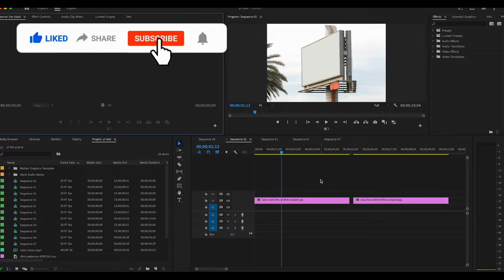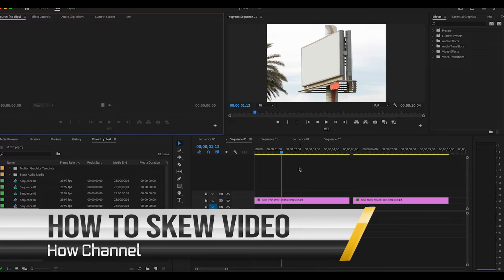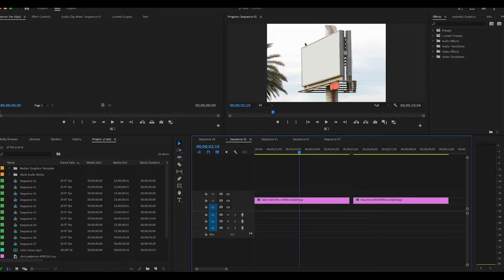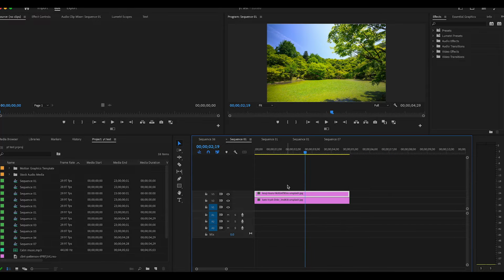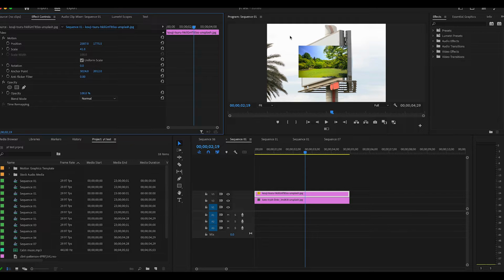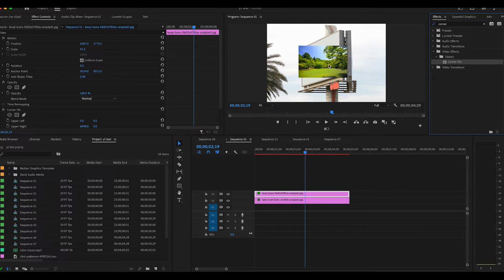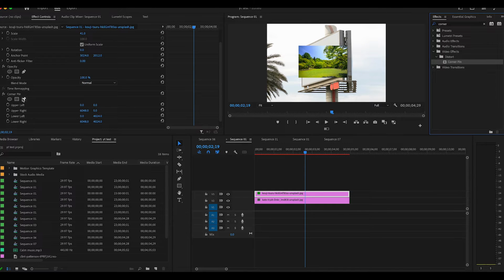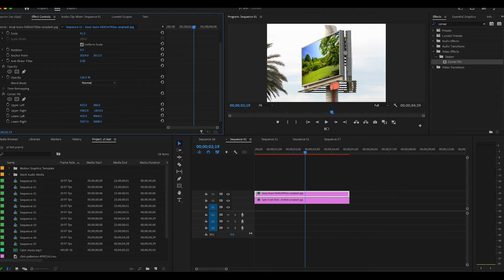How to Skew Video in Premiere Pro: How Channel with GJ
This quick and easy Adobe tutorial shows how to skew or corner pin video in Premiere Pro. Take a shape and manipulate its edges to fit your video project.